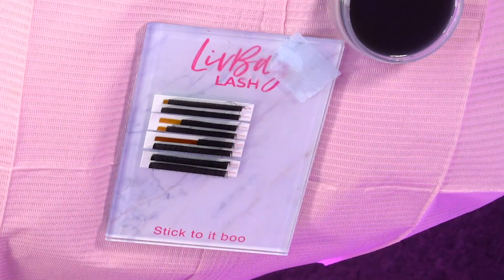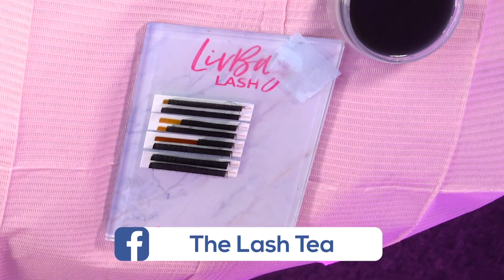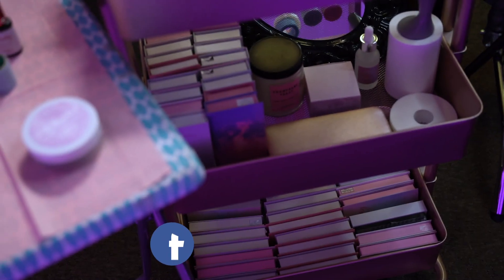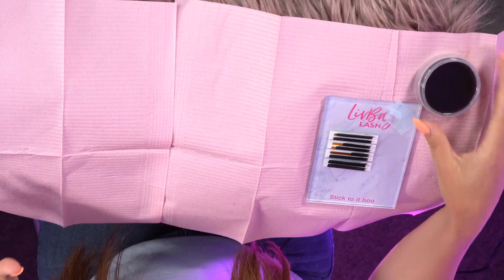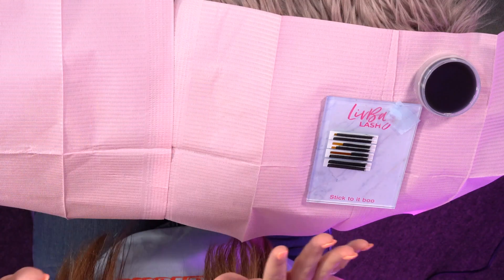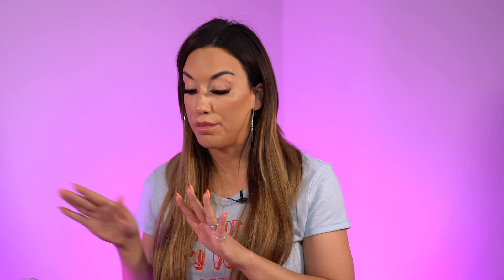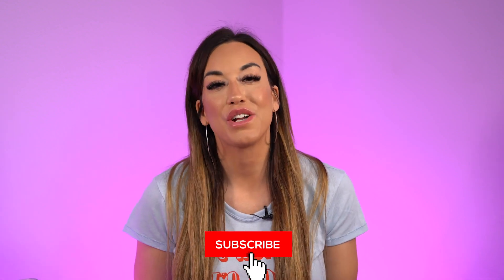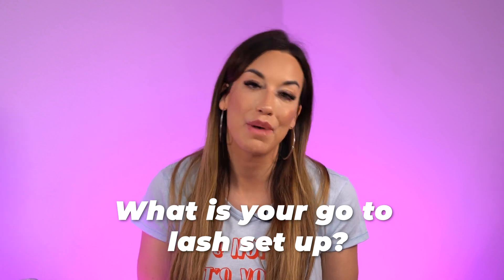GRWM - Lash Artist Edition - Lash Tech Needs & Eyelash Station Set Up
Get Ready With Me(GRWM) - A day in the life of a Lash Tech begins here, in this LivBay Lash tutorial we cover everything a lash tech needs and what goes into the eyelash station set up. From your first appointment to your hundredth, beginner lash artists and seasoned lash techs will get an inside look on how we start with every client.

To Buy LivBay Supplies on Amazon

Lash Start Kit(Beginner’s Bundle)

***Glues***
LivBay Lash - Itty Bitty Committee
3 ML Clear Glue
5 ML Mega Bond, Oil Resistant
3 ML Original Mini Black Glue
3 ML Original Mini White Glue
5 ML Magnetic Vibe Glue
30 ML Climax Bond XL Edition

***0.03 Mega Mixed Tray***
C Curl
CC Curl
D Curl
DD Curl
L Curl

***0.05 Volume Mixed Tray***
B Curl
C Curl
CC Curl
D Curl
DD Curl
J Curl
L Curl

***0.15 Classic Mixed Tray***
C Curl
CC Curl
D Curl

***0.18 Classic Mixed Tray***
C Curl
CC Curl
D Curl

***0.05 Easy Fan Mega Lashes - C Curl***
Length 8
Length 9
Length 10
Length 11
Length 12
Length 13
Length 14
Length 15
Length 16
Length 17
Length 18

***0.05 Easy Fan Mega Lashes - D Curl***
Length 8
Length 9
Length 10
Length 11
Length 12
Length 13
Length 14
Length 15
Length 16
Length 17
Length 18

***0.03 Easy Fan Volume Lashes - C Curl***
Length 9
Length 10
Length 11
Length 12
Length 13
Length 14
Length 15
Length 16
Length 17
Length 18

***0.03 Easy Fan Volume Lashes - D Curl***
Length 9
Length 10
Length 11
Length 12
Length 13
Length 14
Length 15
Length 16
Length 17
Length 18

***Tweezers***
Tweezer Bundle(3 Pack)
Baby Girl Tweezer (Curved Tip)
Blue Magic Mike Tweezer(For Volume Lashes)
Curvy Babe Tweezer(For Isolation)
Vegas Knights(For Mega Volume Lashes)
Rainbow Baby(For Volume Lashes)
That Good Good(Boot Tweezer)

***Accessories & Tools***
LED Magnifier Lamp Desk Clamp
Swivel Stool
Portable Massage Bed
Bladeless Kitty Fan
Lash Bath - Foaming Cleanser(Oil-Free)
LivBay Lash - Cream Remover
Brow Lamination Kit by LivBay

LivBay Lash sells the best lash supplies at value prices. With thousands of lash artists using their lash extension products, they have become an asset to any beginner lash tech or season lash salon owner. Thanks for checking us out!